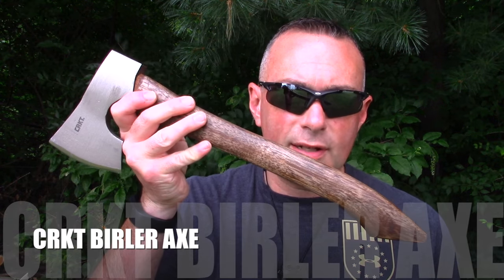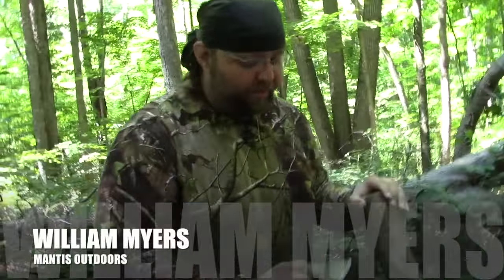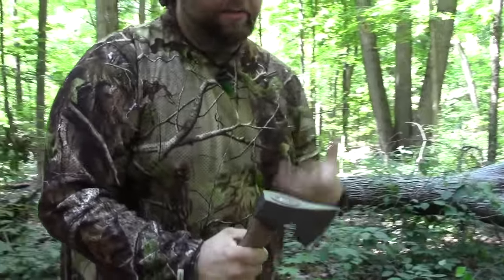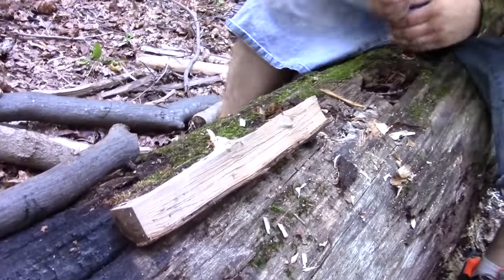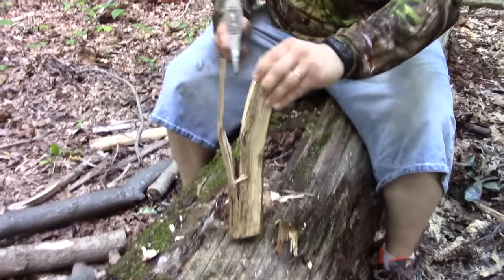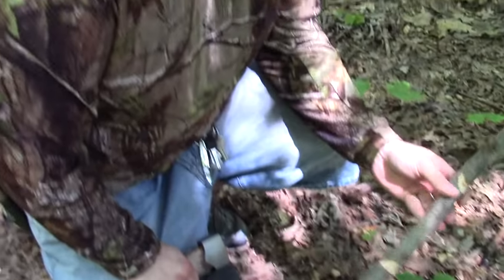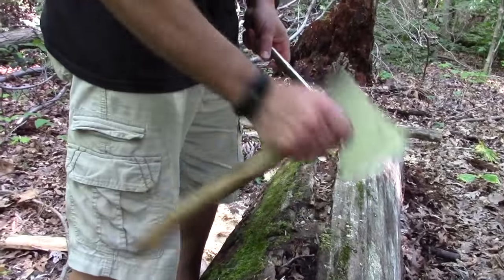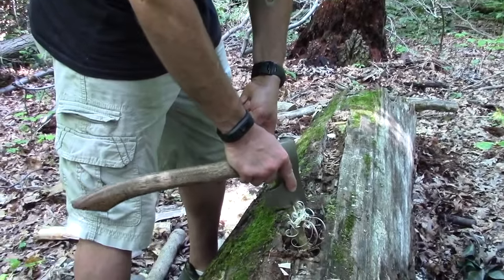CRKT Birler Axe: First Impressions Review - Preparedmind101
Chris and Will take the new CRKT Birler Axe provided by Goinggear.com out for a spin. Obviously, this is not something I would normally use as I use Jess-X more just about every task you'd do with this. But other people DO like axes and hatchets, and this is one of the more appealing ones I have seen.